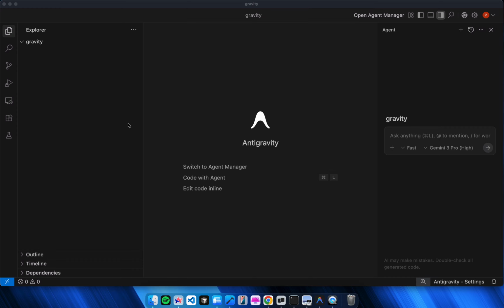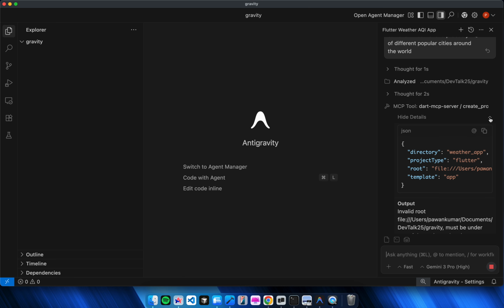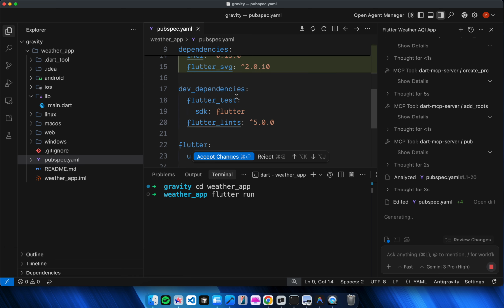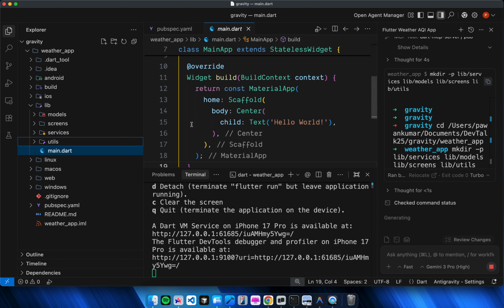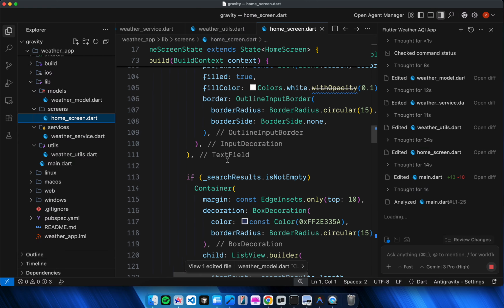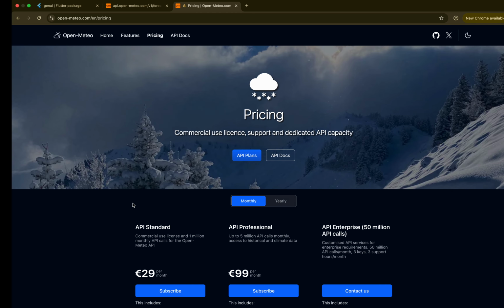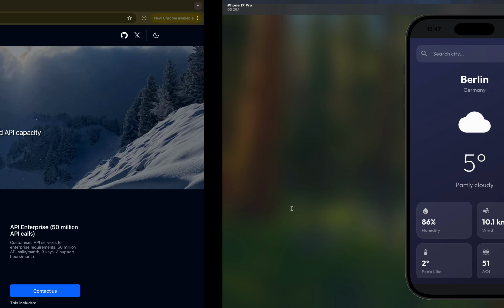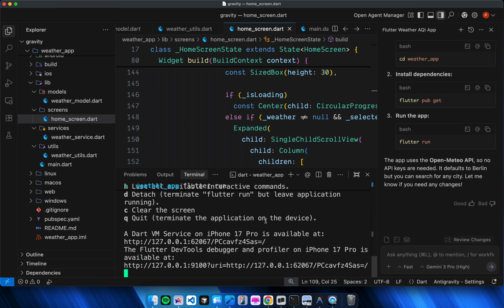Is This The Future of Flutter? 🤯 Trying Google's Antigravity IDE! Part - 1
Google has launched something incredible for the Flutter community: The Antigravity IDE. But does it live up to the hype?

I'm diving deep into this new development environment to see if it's worth the switch. Join me as I explore the features that left me shocked and see how it handles building a real Flutter application. If you are a Flutter developer, you do not want to miss this first look.

My PC Configs: